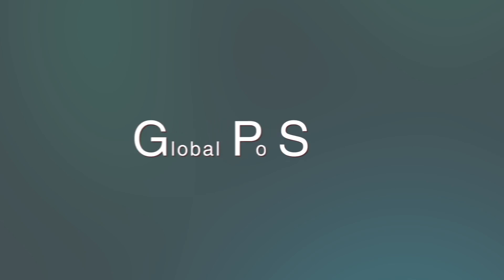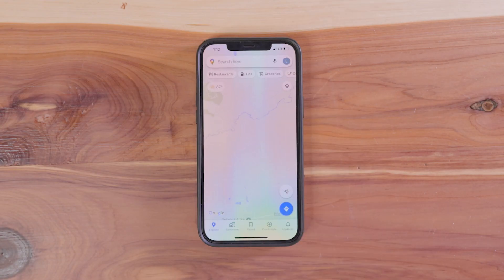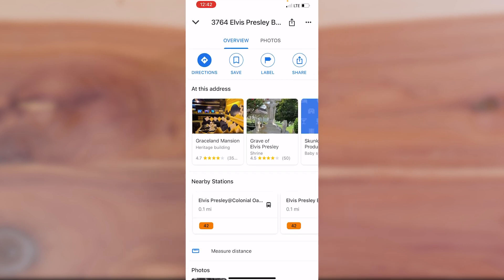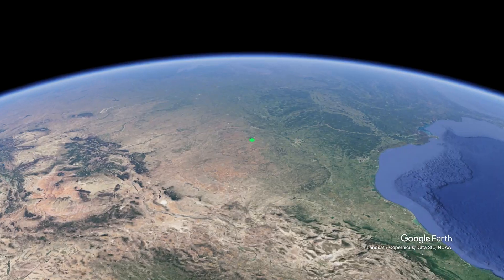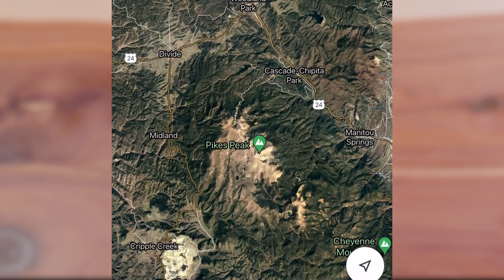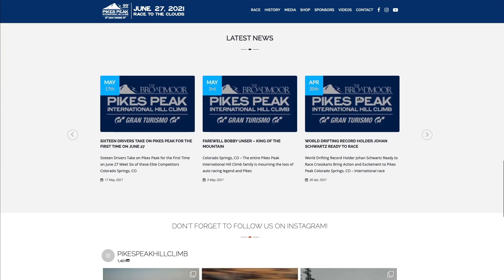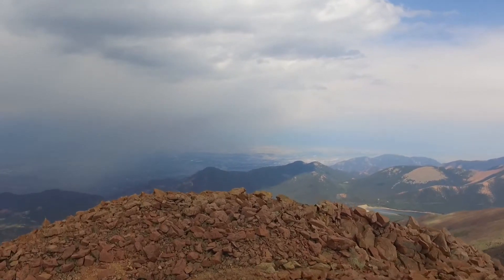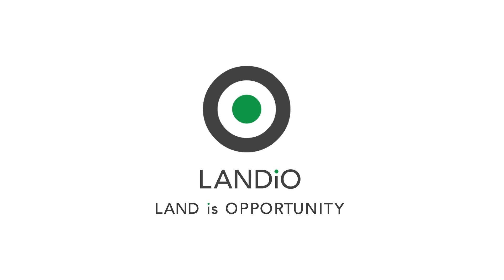How to Find GPS Longitude and Latitude Coordinates with Google Maps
Learn how to find exact GPS longitude and latitude coordinates for a location using the Google Maps App on iPhone.

We also show you how to find a location on Apple Maps using the GPS Coordinates.

Some people also use Garmin GPS Devices.

For more information on the 99th Running of the Pike Peak International Hill Climb

New Land for Sale Coming Available in Colorado, Wyoming, New Mexico, Texas, Oklahoma, Tennessee, North Carolina, Georgia, Maine & Washington.